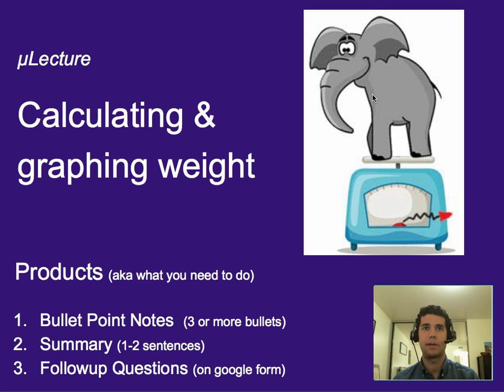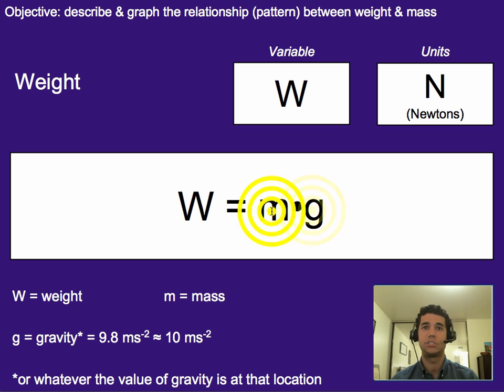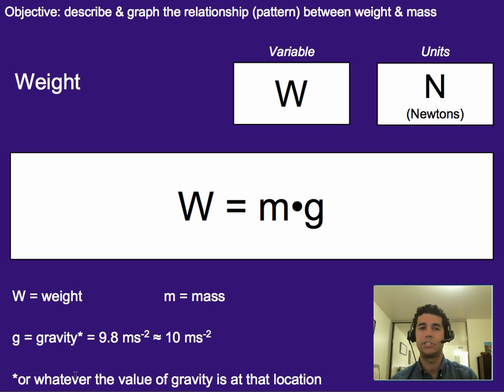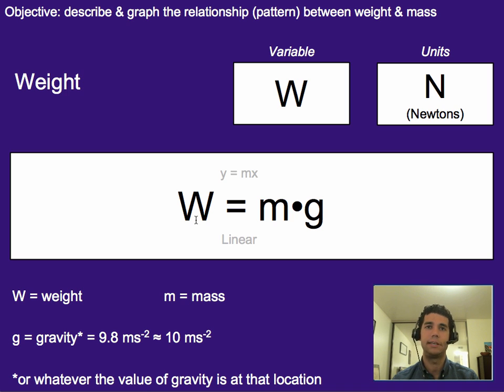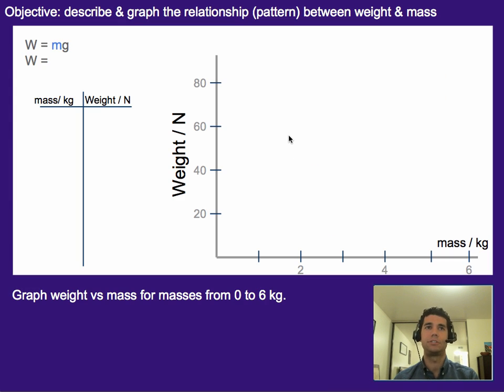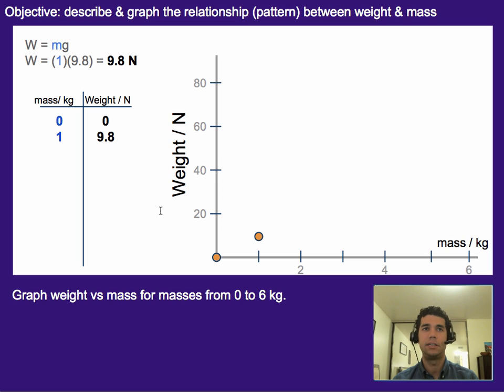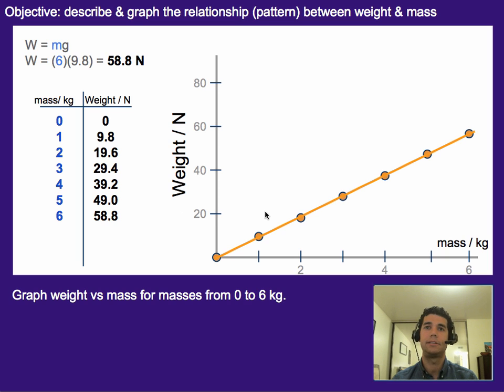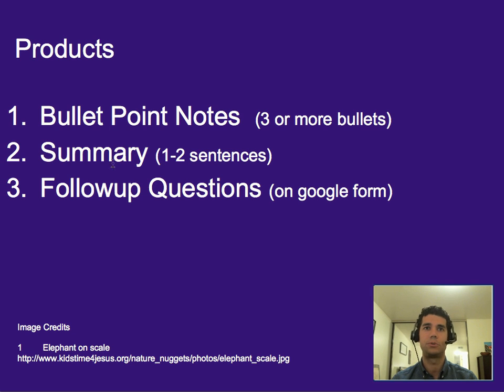Forces: Calculating & graphing weight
A µlecture on how to calculate weight and how to graph weight vs mass.